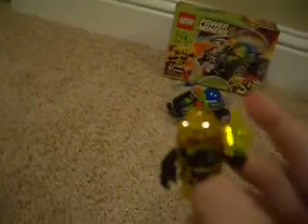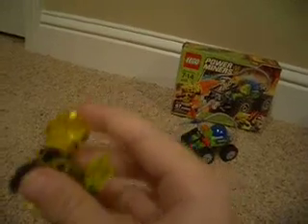Lego Power Miners review- Fire Blaster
I review the 2010  Lego Power Miners set Fire Blaster.